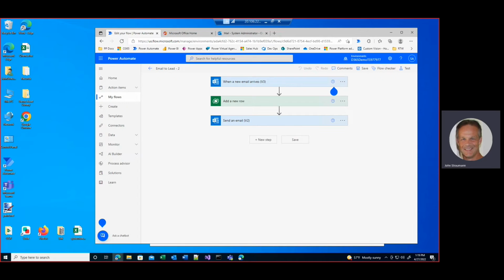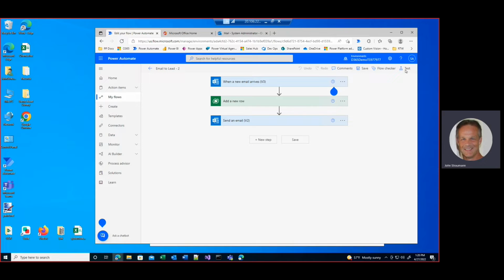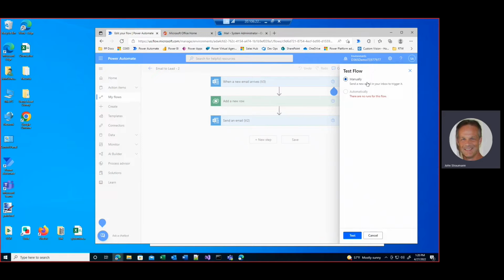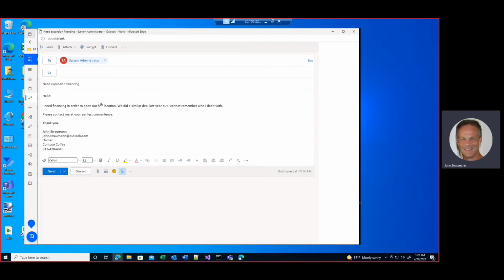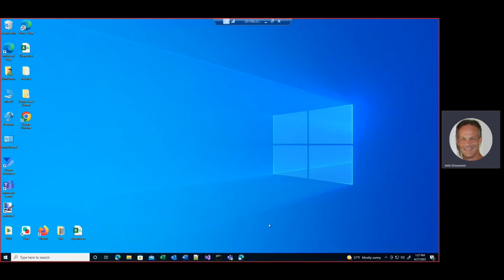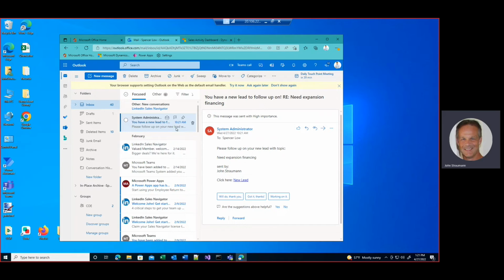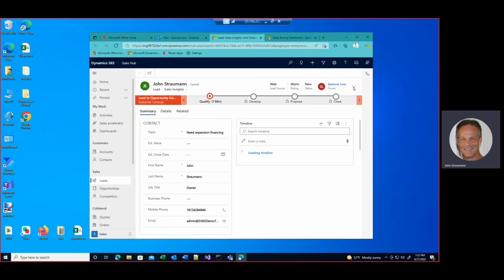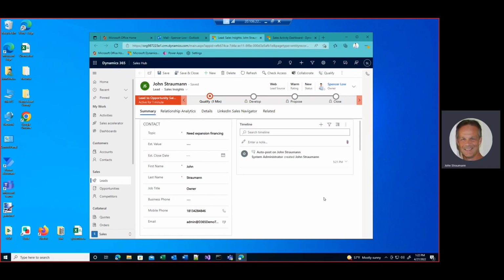Email to Lead Automation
Power Automate creates leads from emails!